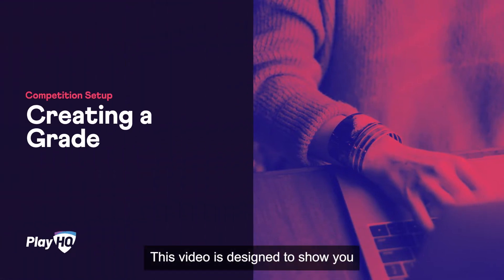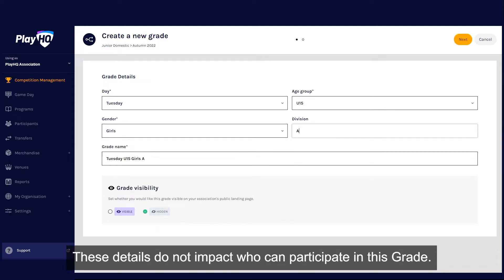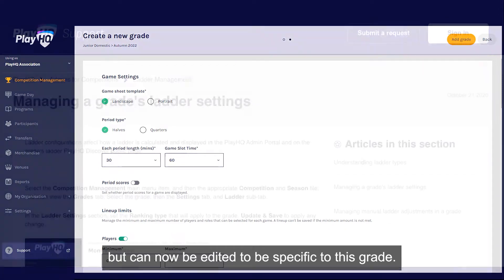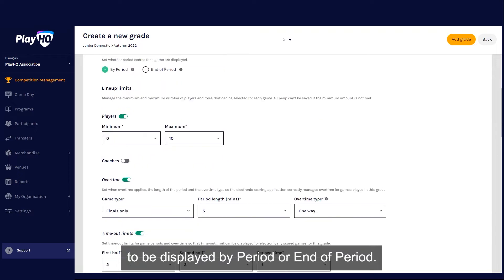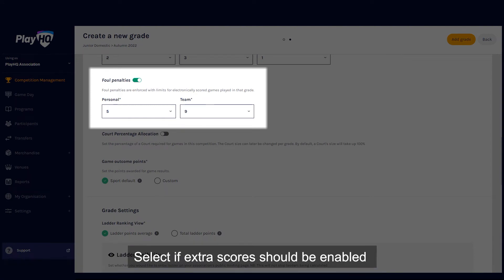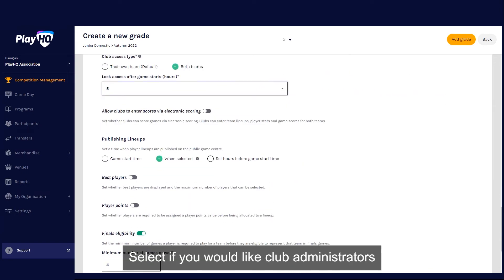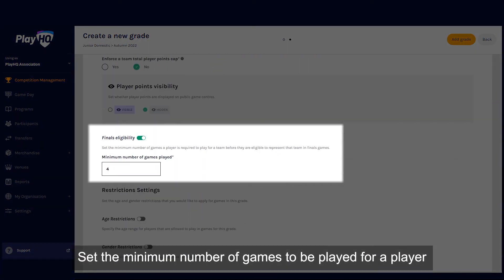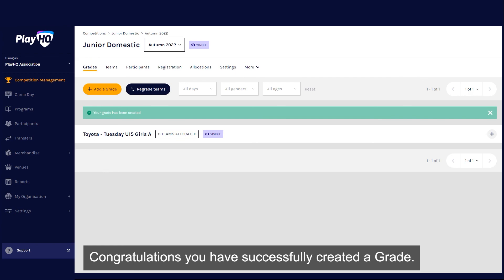PlayHQ Creating a Grade